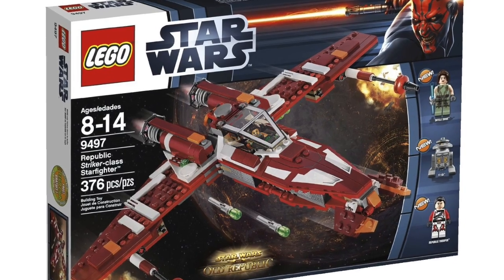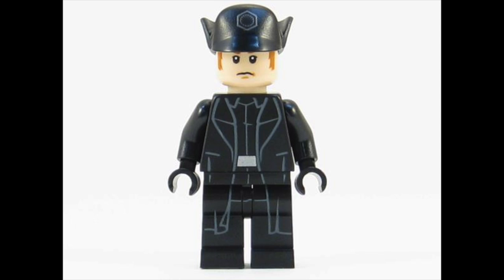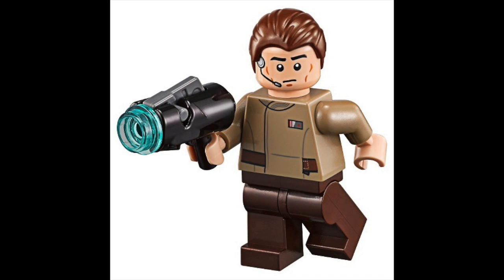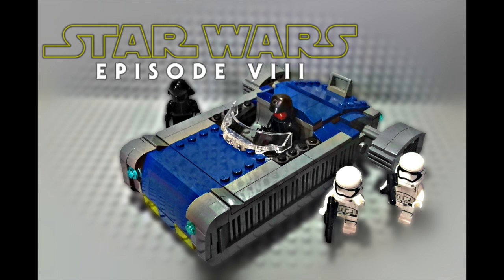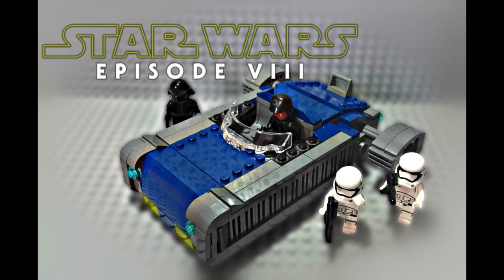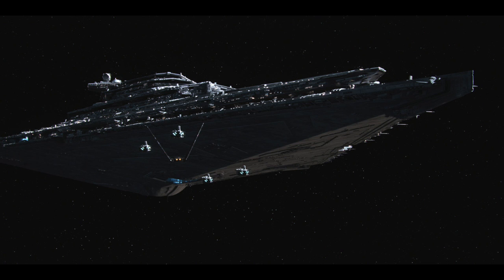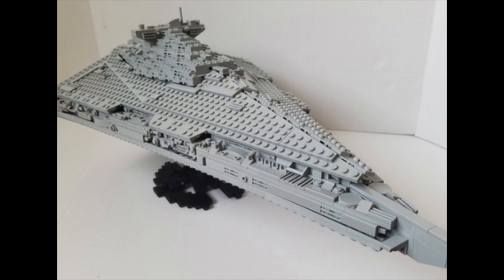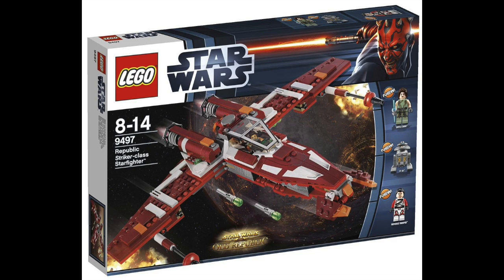LEGO Star Wars The Last Jedi Set Ideas!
The last jedi